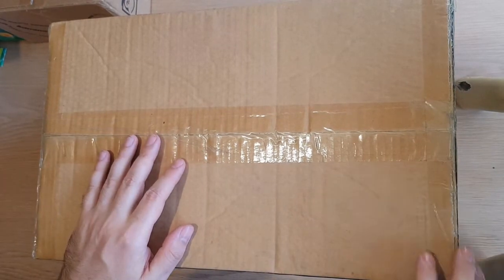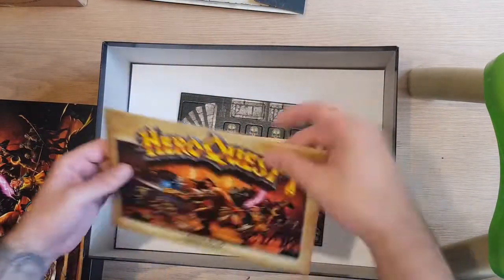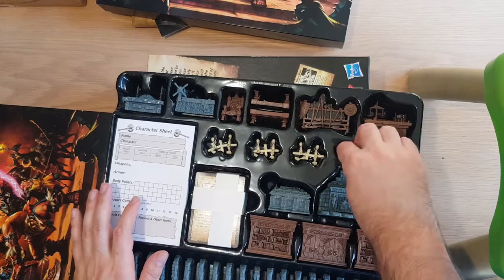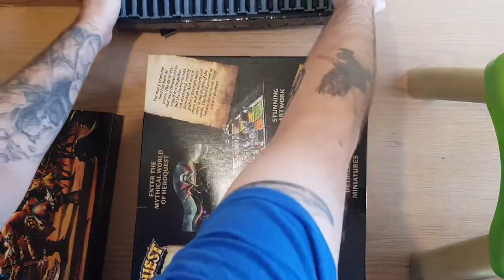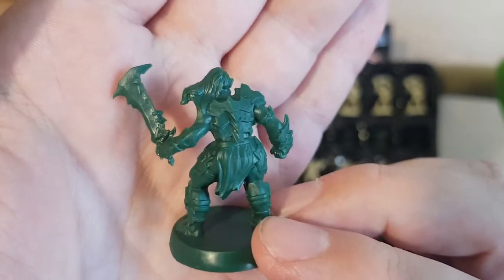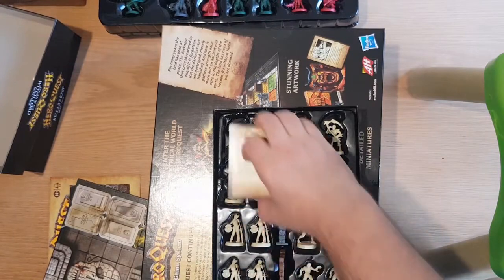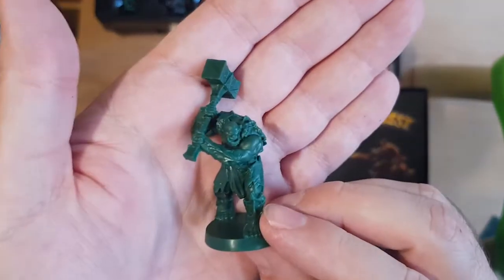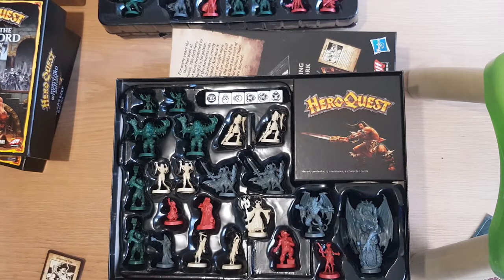HeroQuest Mythic Edition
A look at a game that started me on the path I'm on today,
HeroQuest. The legendary board game back in 2021.